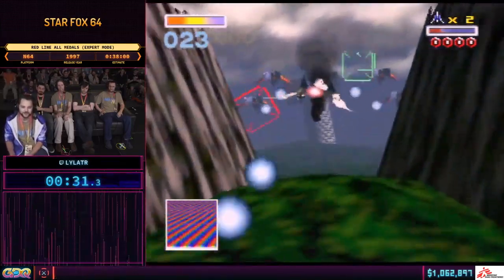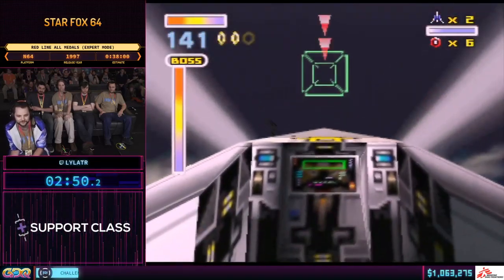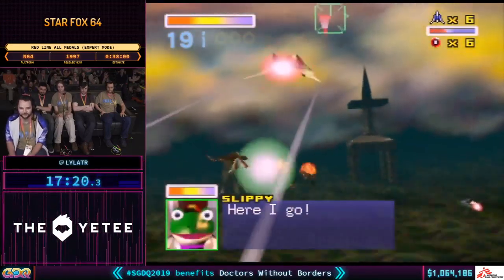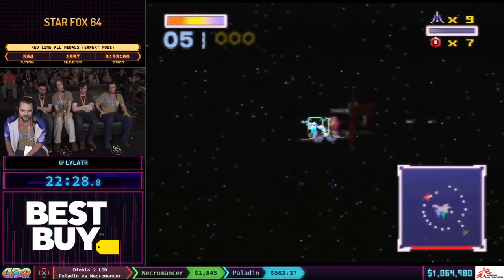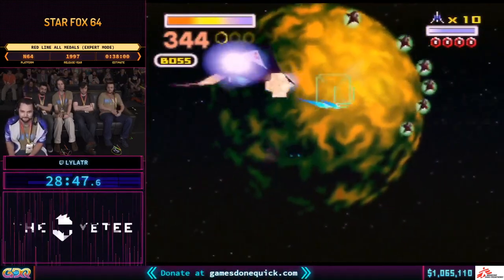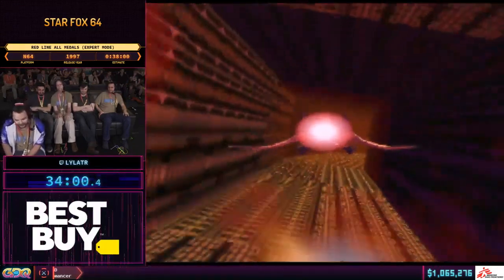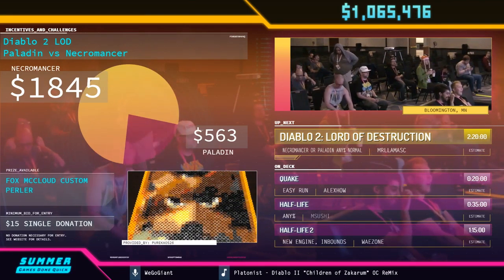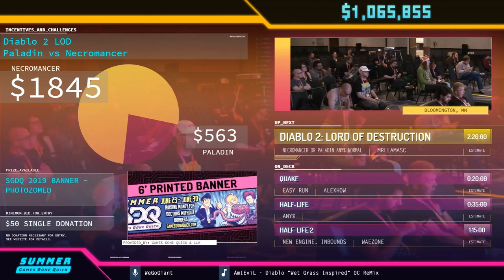Star Fox 64 - Red Line All Medals by LylatR in 34:50 SGDQ2019 (Reupload)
Basically just re-uploading this so that I can submit my Sector Z score to hit64.net
Doing this was a life highlight for sure, I feel so proud thinking about this, and it was so much fun having a ton of friends who got involved in making this a super cool run. We wanted to focus on making the run entertaining and doing fun things during downtime, rather than giving super technical descriptions for every little thing. Also technically this was a world record.

This is uploaded like 4 years after the run, but I still wanted to give huge shoutouts to the couch:
LennonFree: Being most of the couch despite physically taking up the least amount of room. I can't believe he dropped the fidget spinner
Zallard1: Being a legend and explaining the most technical stuff
DoctorSwellman: Existing and being a homie
Shnaff: Being on the couch at 4am for community support despite not having a microphone
SmoothOperative: Hosting the run, and wearing the same hoodie as me despite us never having spoken to each other before that night

I love every single person who showed up and screamed HUTE so loud it sounded like they were booing me. Wanted to give special shoutouts to CMM1215, PureKaos26, and MetalGlennSolid for organizing the "dance party" that I was told we weren't allowed to do but did anyways, Drazil100 for writing the code for the Kill Slippy hack we didn't get to show because there was no expansion pack in the N64, and Ultrauberness for showing up drunk and screaming louder than everyone else combined.

H U T E C R E W